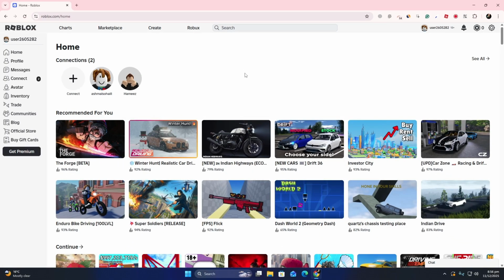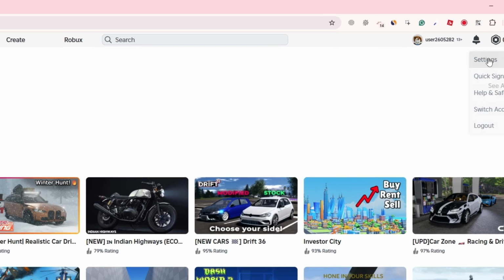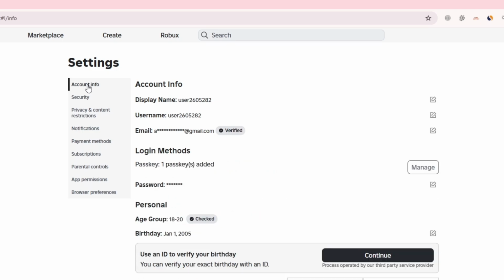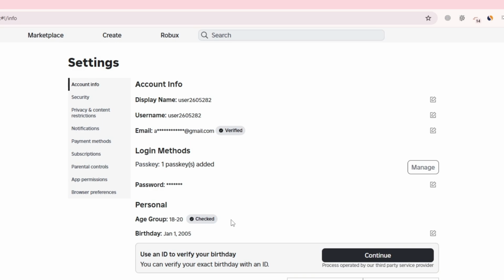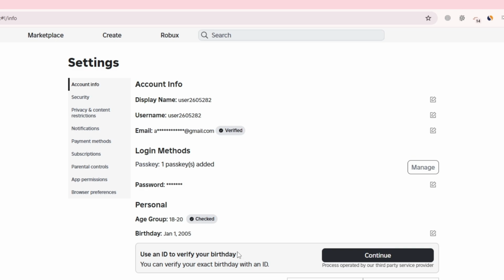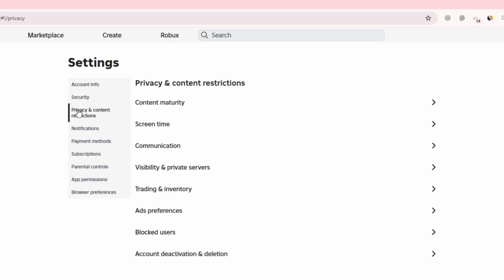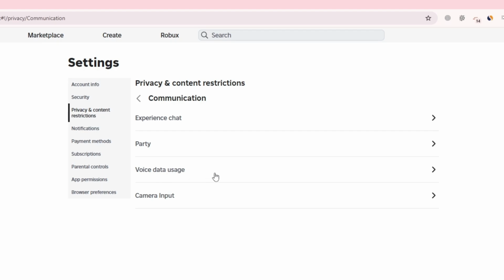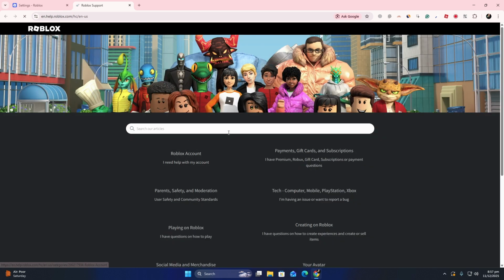How To Get Voice Chat In Roblox | Step By Step Guide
This video shows you how to get voice chat in Roblox in a simple and clear way. You will learn how to enable the feature, verify your age, and fix the most common issues that stop voice chat from working. The steps are easy to follow, even if you have never used this option before. By the end of the tutorial, you will know exactly what to do to turn on voice chat and start talking with other players safely. Watch until the end to avoid mistakes and get the best results with your Roblox account.

Did this tutorial help you turn on voice chat in Roblox, or did you still face any issues? Share your experience below.

🔐 Secure Your Online Activity with NordVPN:

30-day money-back guarantee
Starting at just €3.09/month (instead of €11.59)!